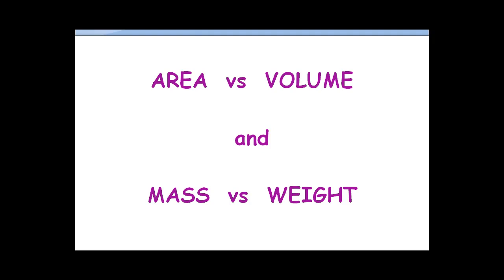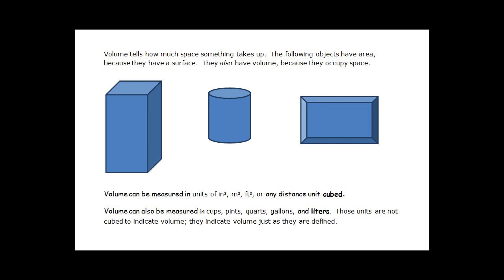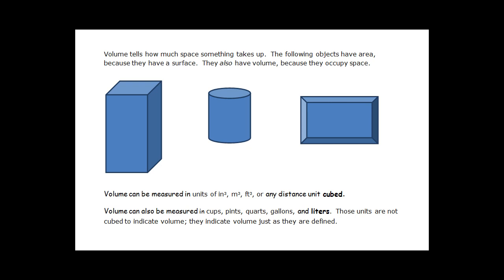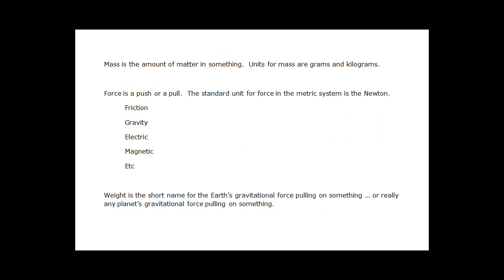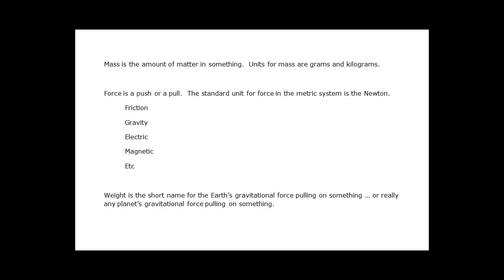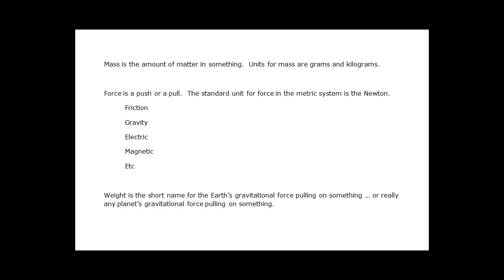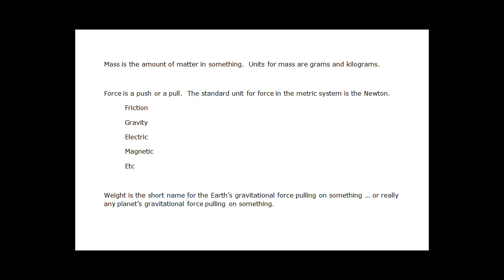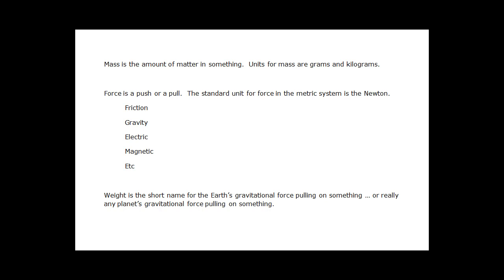MASS vs WEIGHT and AREA vs VOLUME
This video clarifies the difference between area and volume, and between mass and weight, including the units used for all four quantities.